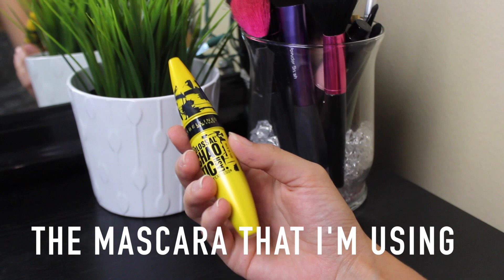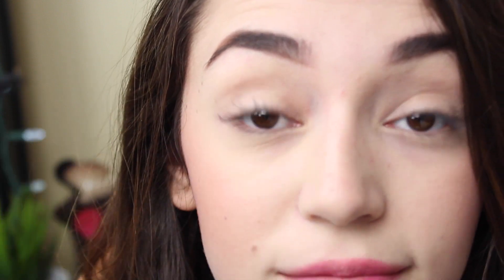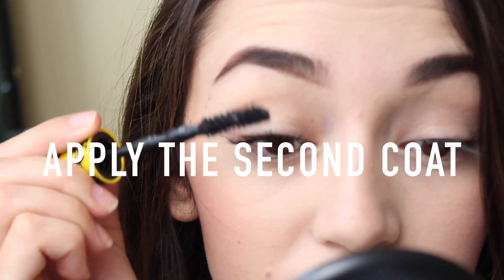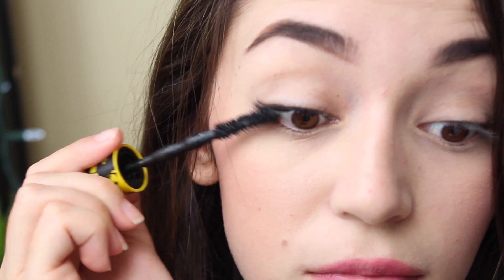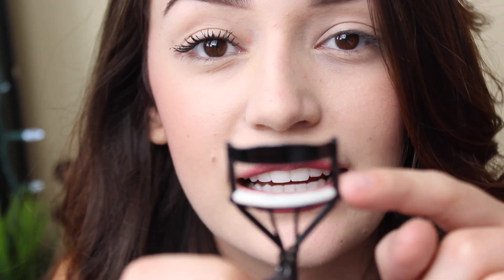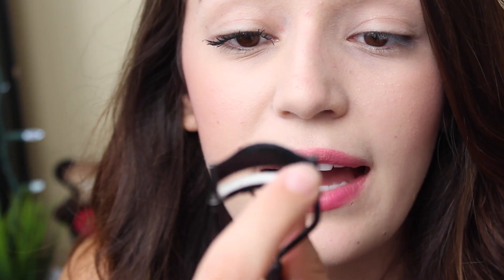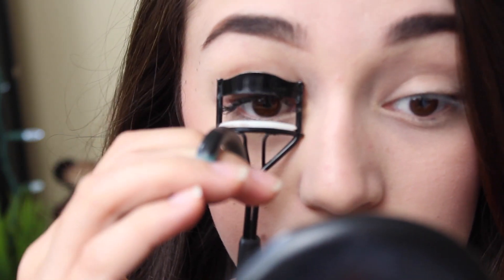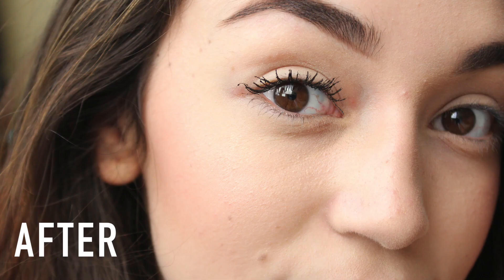HOW TO : Get Longer Eyelashes || Mercades Danielle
HOW TO : Get Longer Eyelashes || I hope you enjoy!

LOVE YA!